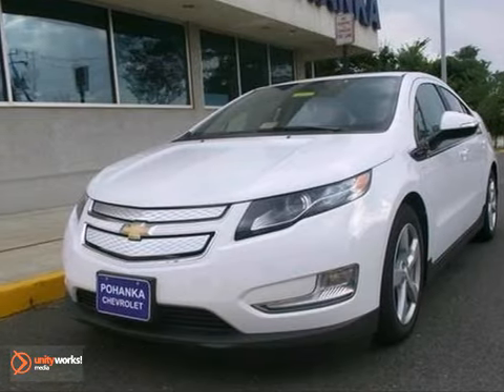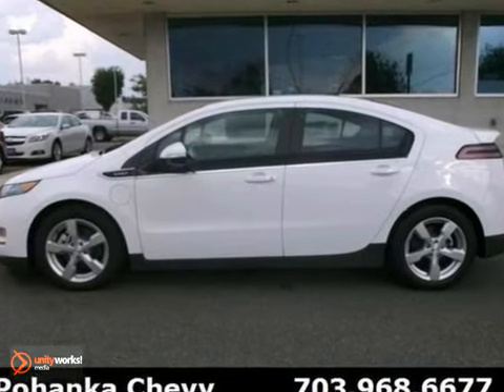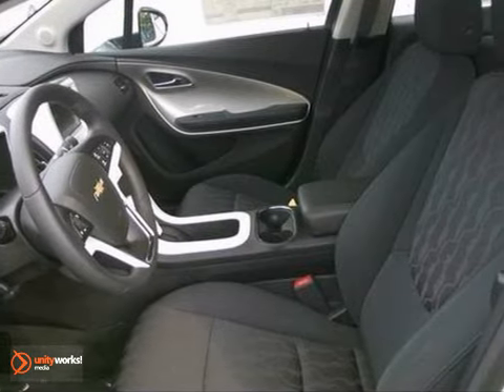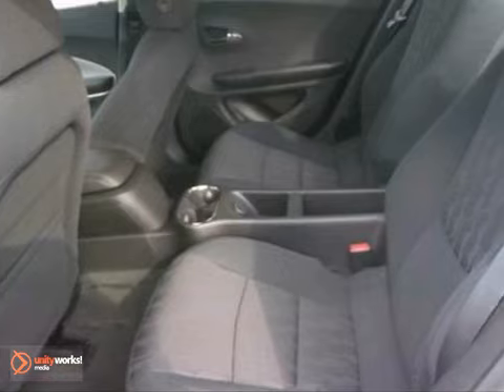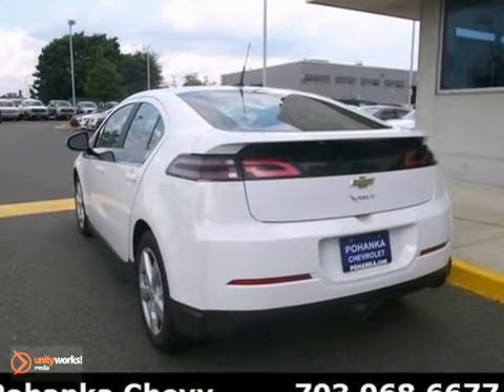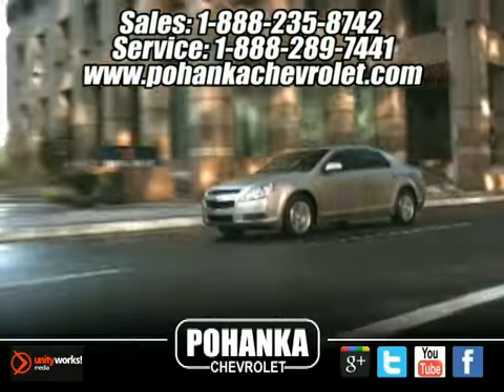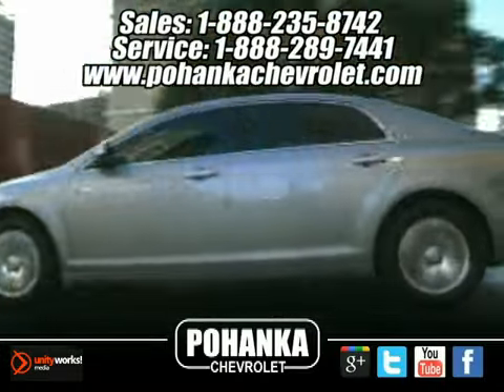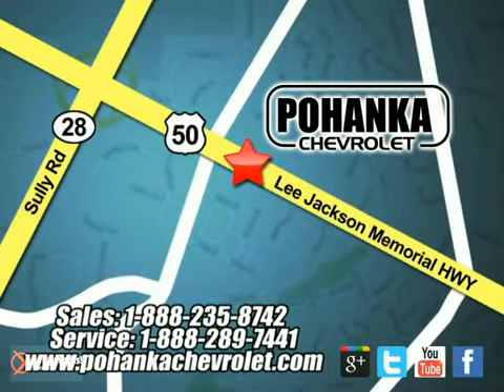2013 Chevrolet Volt CDU100549 in Chantilly VA - SOLD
SOLD - If you are looking for real value on a great new car, Pohanka Chevrolet in Chantilly VA invites you to call and make an appointment to view this 2013 Chevrolet Volt, stock# CDU100549. We are conveniently located near Chantilly VA Washington-DC, MD and known for our great selection, reliability and quality. Call to take a look at this 2013 Chevrolet Volt today.

13915 Lee Jackson Hwy
Chantilly VA Washington-DC MD, 20151